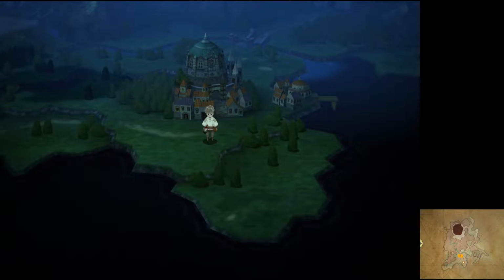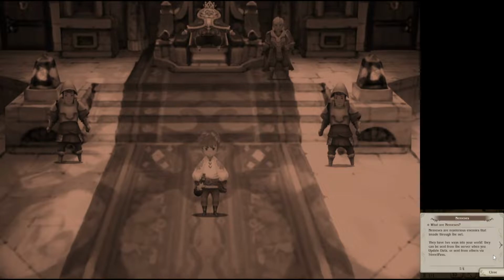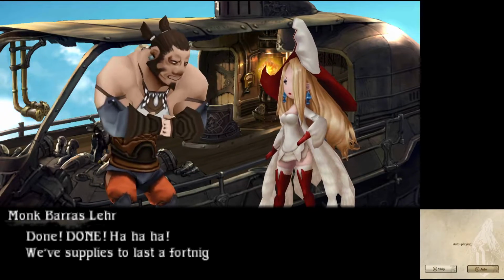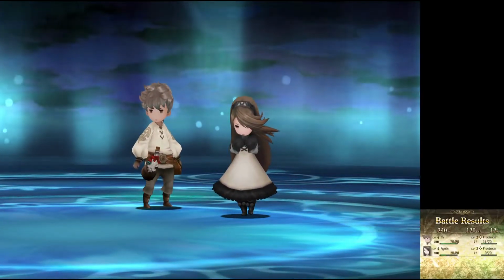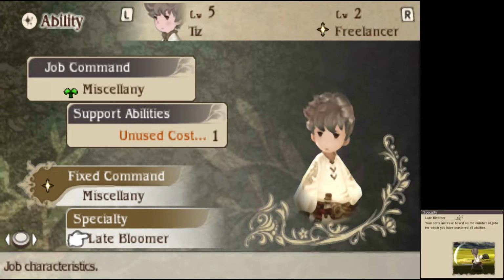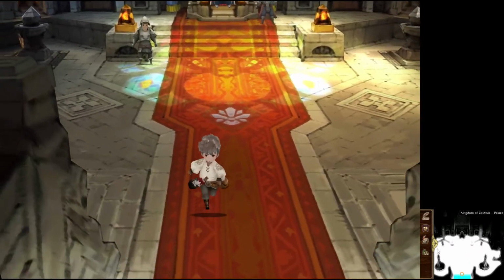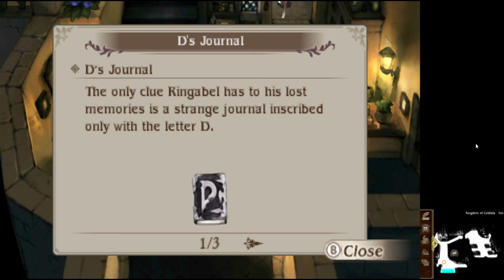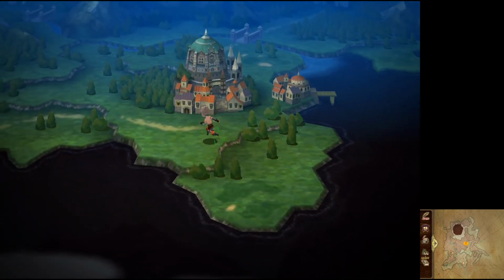Let's Play Bravely Default - Episode 2 - Facing the Fist and Staff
Time to take out some bad people who are doing bad things, mostly to us, but clearly want Agnes done for.